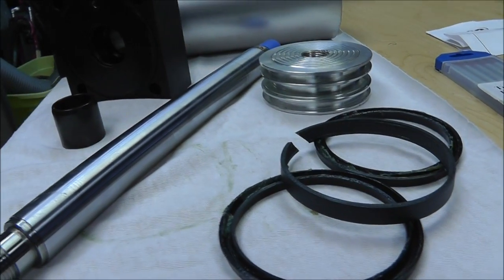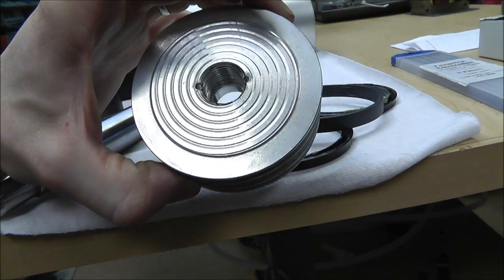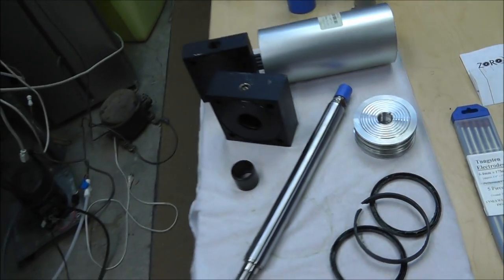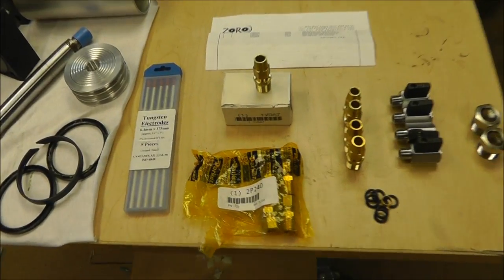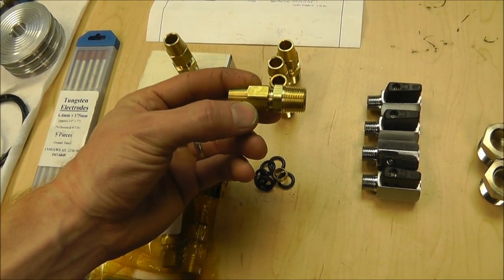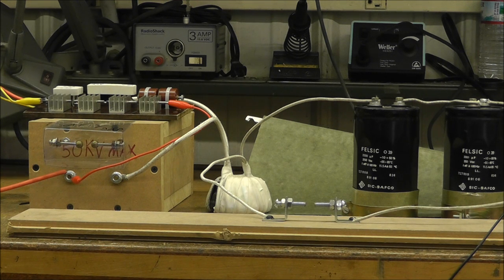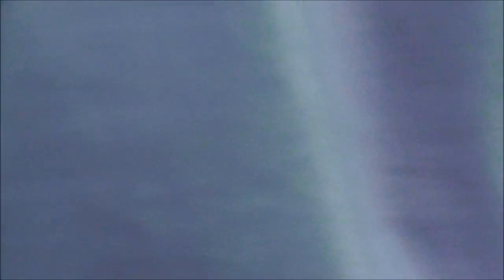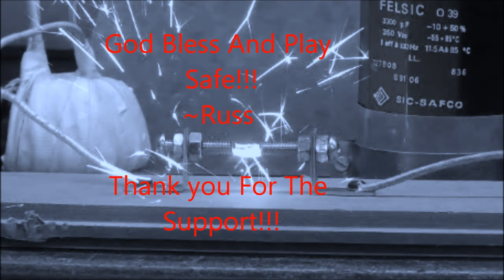Update 5 NGE Papp: Where's The"Popper Kit"? Shipped? Parts Parts Parts! 350Joules across 10+ mm gap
I stated 330,000 if bob is using... I ment 33,000uf so this make more sence. If you calulate it out... ;) sorry!

Update 5 NGE Papp: Where Is My "Popper Kit"!!! Parts Parts Parts! 350Joules across 10+ mm gap

HVA LVHCD circuit will be posted at the forums please see links in this description box,

Sweet!!! It worked! ;)

Let's build A  Noble Gas Engine AKA" Papp Engine". Times Just Turned... Or Did It? We Will See!

This project is fully-funded by ethos pete. thank you pete! your a blessing and with you and everyone help we will succeed !!!

~Russ